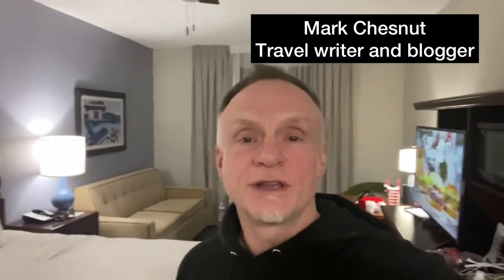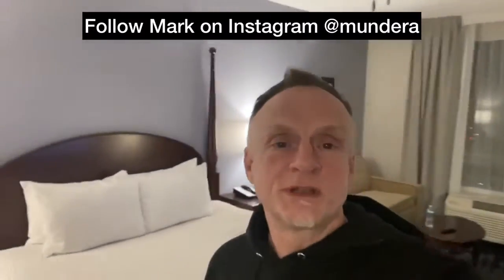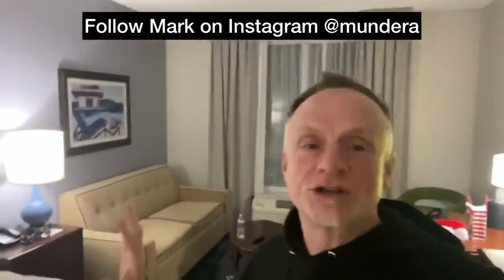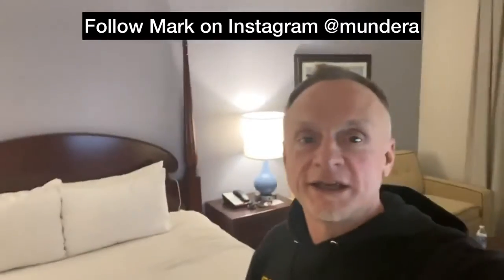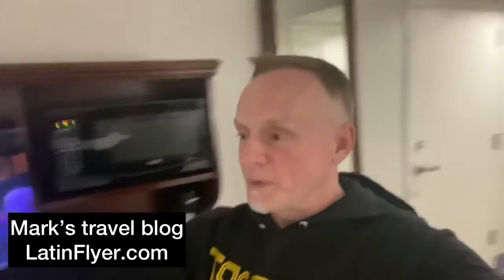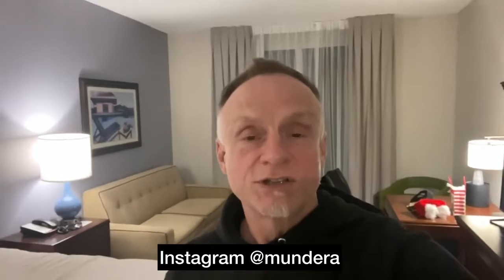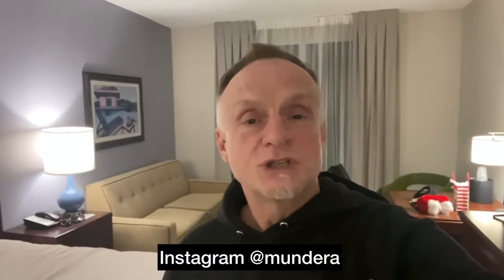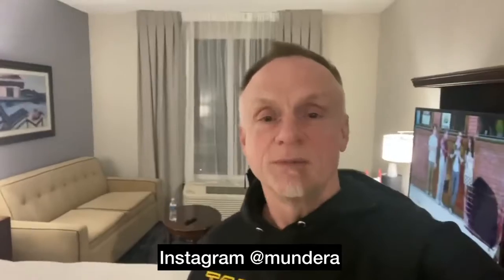SummerPlace Inn, Destin, Florida Hotel Tour & Pandemic Protocol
Follow my travels on Instagram! and find more travel tips on my travel blog In this hotel tour video, veteran travel writer and travel blogger Mark Chesnut visits SummerPlace Inn, a value-priced Florida hotel in Destin, a popular Florida beach destination. This SummerPlace Inn hotel review includes information about COVID-19 pandemic protocols at the hotel, which unfortunately were barely existent. Hotel staff members were not wearing masks (or gloves) at any time during my visit in December 2020, nor were any hotel guests. There is no hand sanitizer or wipes in the room, no contact-free check-in available (they handle your ID and credit cards) and no information provided about pandemic travel hygiene protocols, such as special sanitizing or cleaning of the hotel rooms, nor is there apparently any policy about keeping guest rooms empty for a certain amount of time between one guest checking out and another checking in. If you're looking to feel safe during the pandemic and prefer hotels that provide extensive hygiene and sanitation, this hotel may not be for you. This hotel tour video also shows the hotel lobby, indoor pool and breakfast area, as well as a hotel guest room.